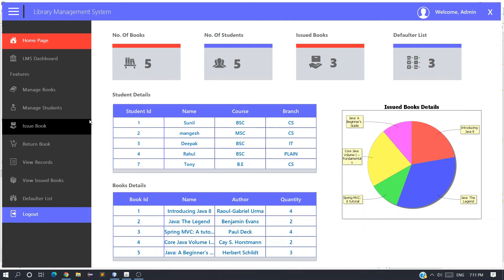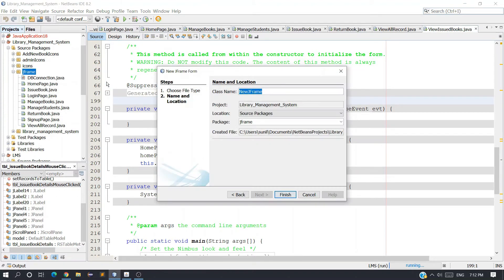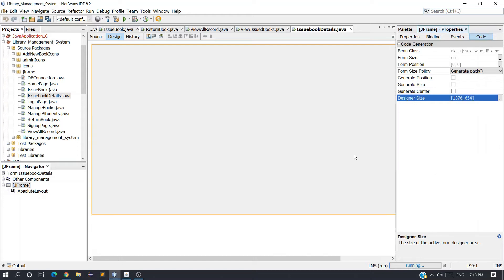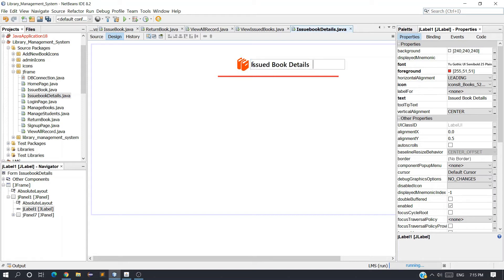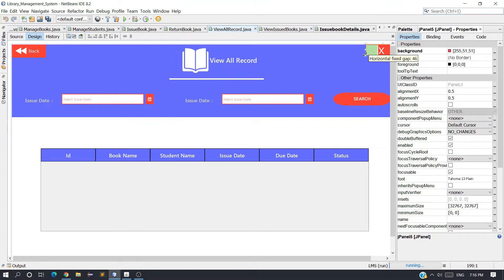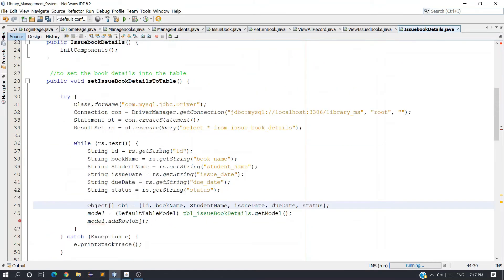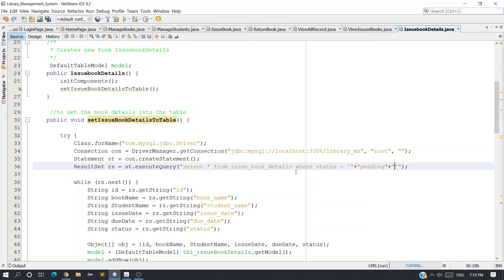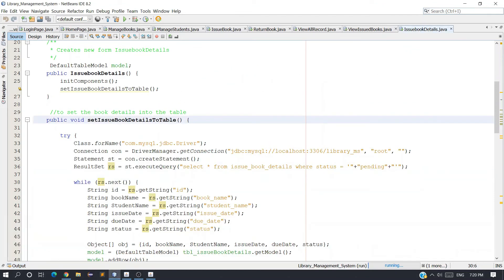Library Management System in java - part 13| Full Project | Java and MySQL |Unique developer | 2021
Programming Language -  Core Java
GUI Part - Swing
IDE - NetBeans
Database - MySQL

JAVA - How to design a simple dashboard UI using Swing and Java with graphs -Netbeans 2021

PHP and MySQL- E-learning website in PHP and MYSQL with Complete source code |unique developer 2021